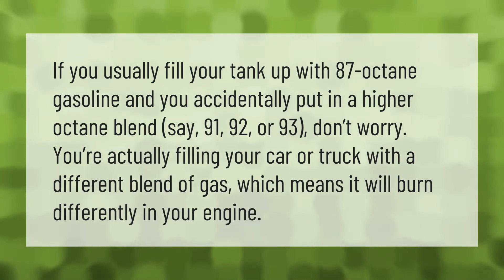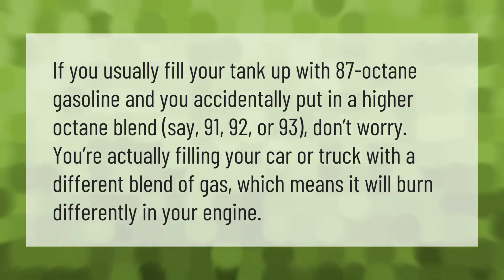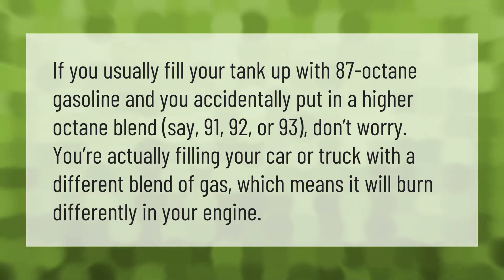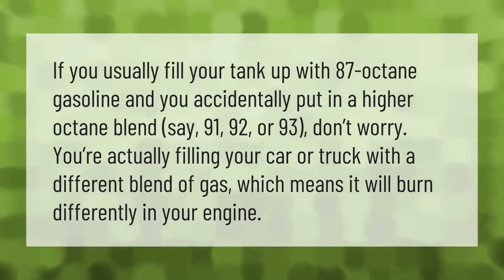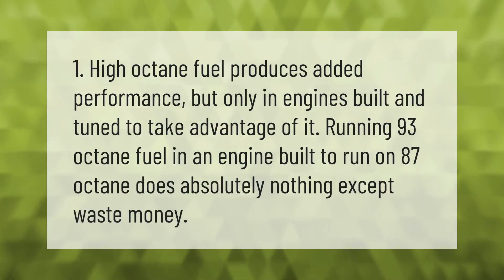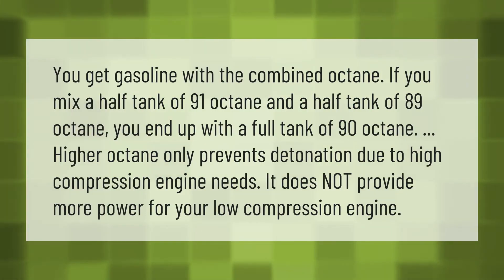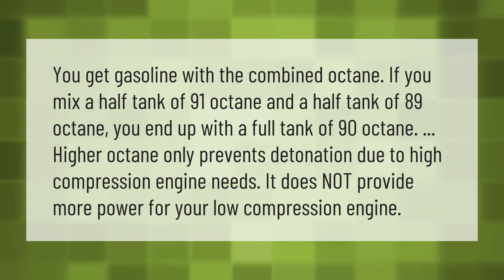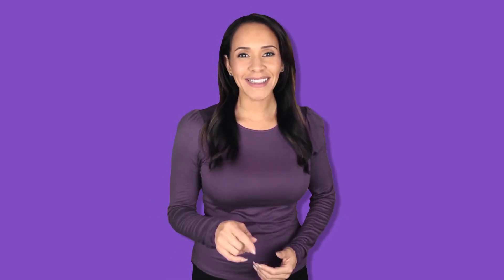Can you mix 87 and 91 gas?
00:00 - Can you mix 87 and 91 gas?
00:39 - Will 93 octane increase HP?
01:05 - What happens if you mix 89 and 91 gas?

Laura S. Harris (2021, May 19.) Can you mix 87 and 91 gas?
    AskAbout.video/articles/Can-you-mix-87-and-91-gas-246558